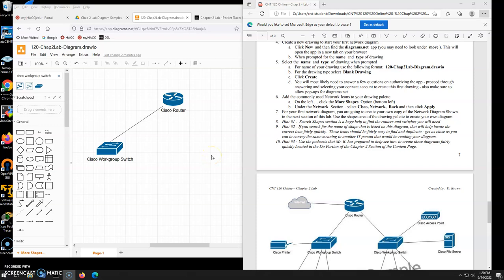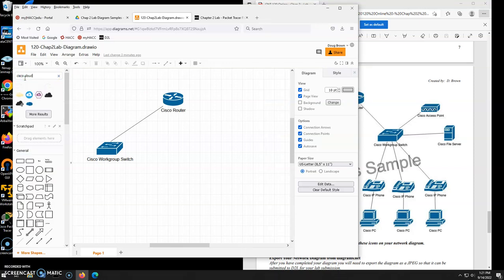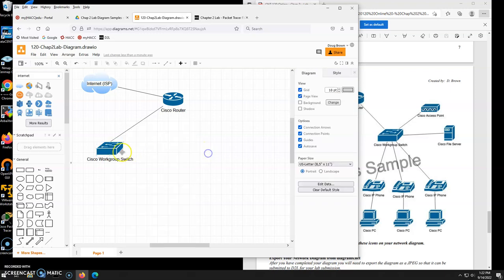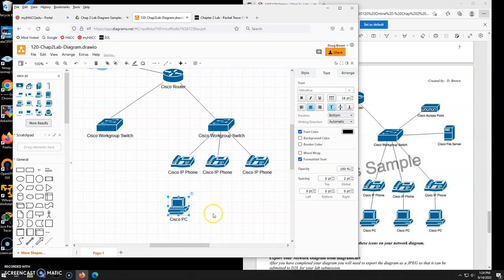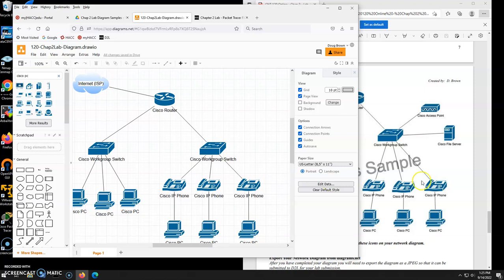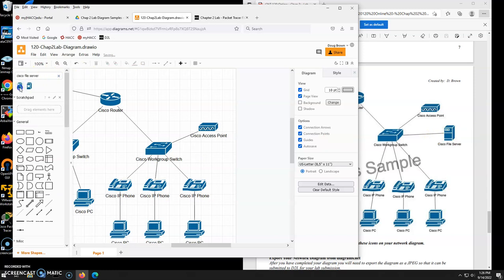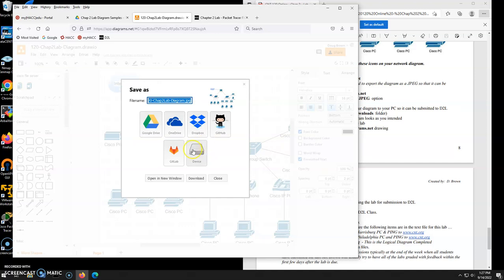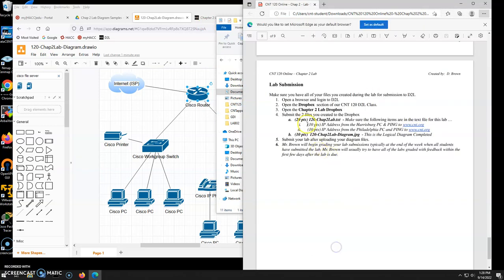CNT120 Chap 2 Lab 9ed 4 Diagram 2